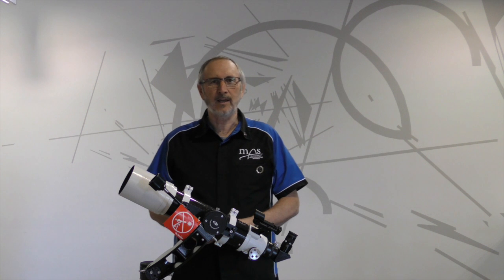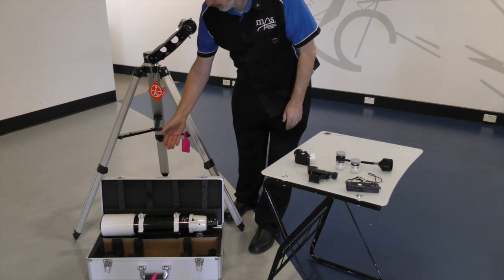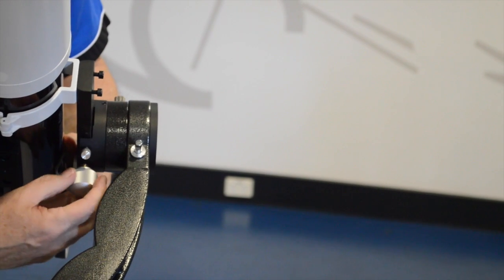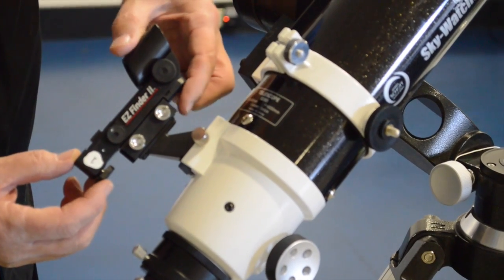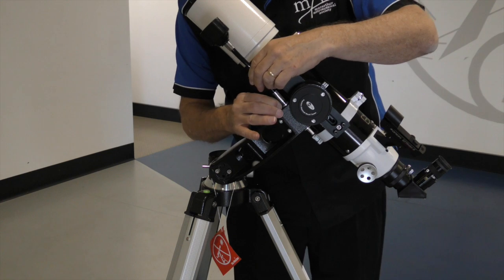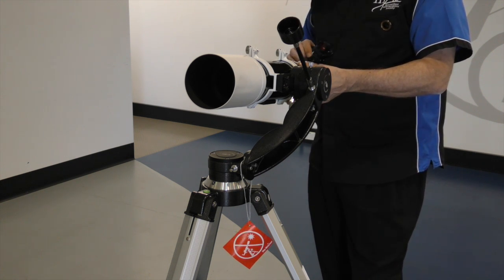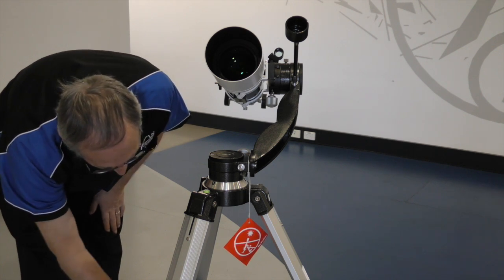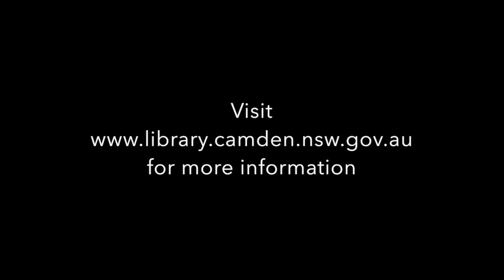ED80 Refractor Telescope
This video is about ED80 Refractor